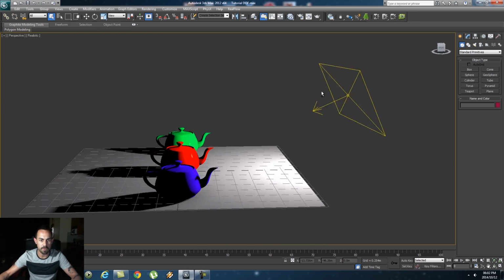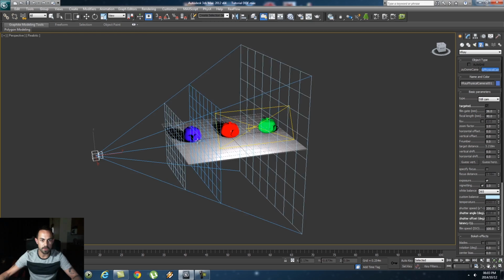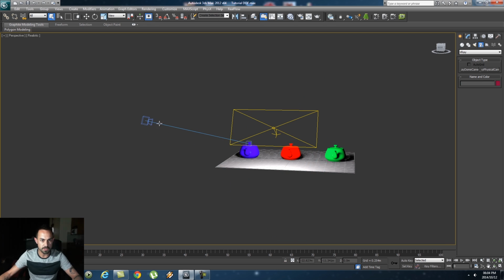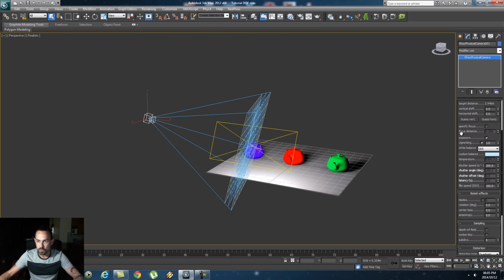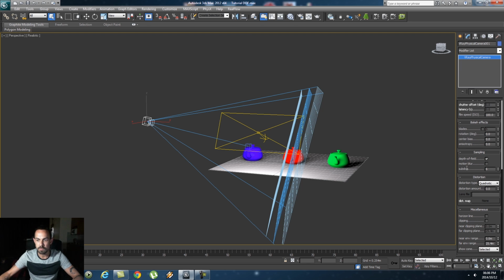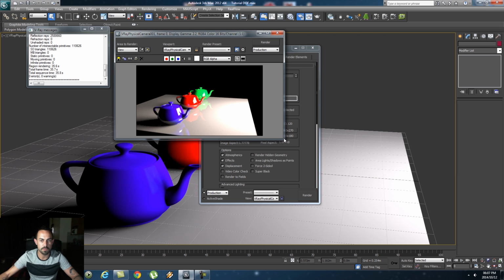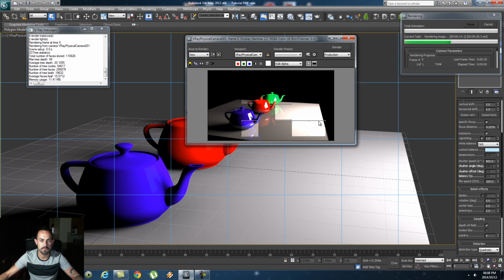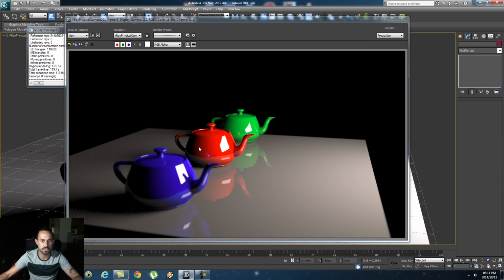3ds Max Tutorial - Depth Of Field In 3ds Max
3ds Max Tutorial - Depth Of Field In 3ds Max

In this 3ds Max tutorial I will show you how to create / use camera depth of field in 3ds Max using a Vray physical camera. Depth of field or DOF for short, is when you only have certain objects in focus in your 3dsmax scene. You can blur the background or blur the foreground to focus the viewer's attention onto a character or object.

You can also animate the focus point on the Vray physical camera to animate the depth of field (DOF).

A larger aperture (smaller f-stop number) will make the depth of field area more shallow, while a smaller aperture (larger f-stop number) will make the depth of field area bigger, so that you have everything in focus.

The Vray Physical camera in 3ds Max can be used as a stills or video camera - giving you different settings such as Shutter speed in 3dsmax, or shutter angle. A zdepth (z-depth) pass can also be rendered so that you can apply the amount of blur when doing compositing in software such as Adobe After Effects. I might do a tutorial on z-depth pass later on.

If you have any questions regarding depth of field (DOF) in 3dsmax please leave your questions / comments below.